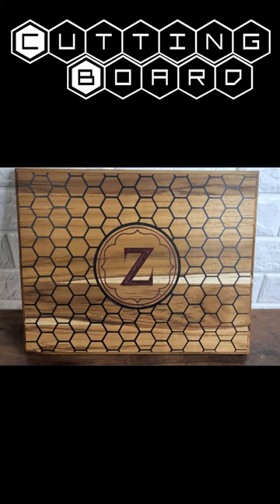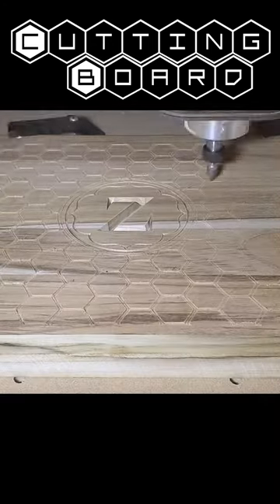Honeycomb Cutting Board Timelapse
Timelapse of creating a teak wood and epoxy honeycomb cutting board with a CNC router

Items used:
CNC Router
Finishing Oil
Powder to color epoxy